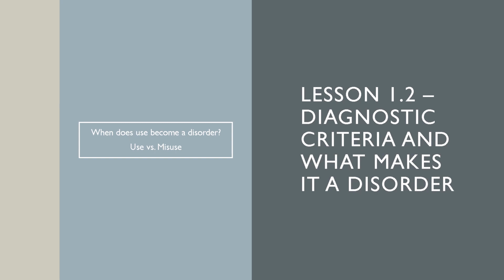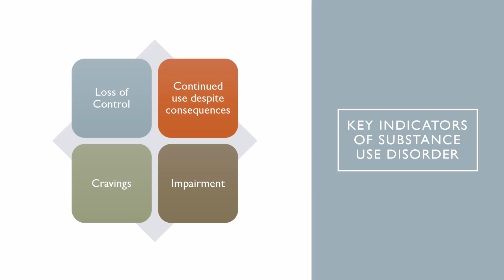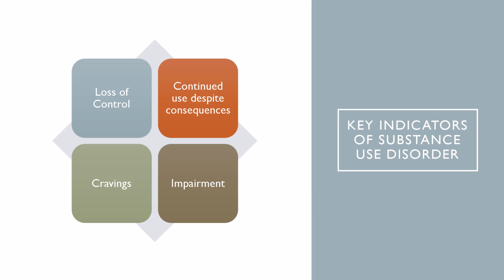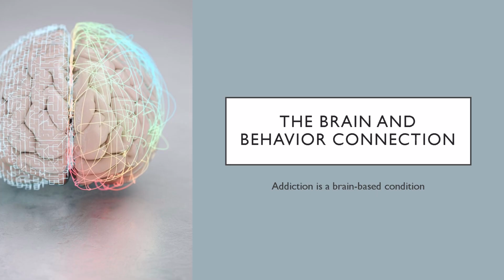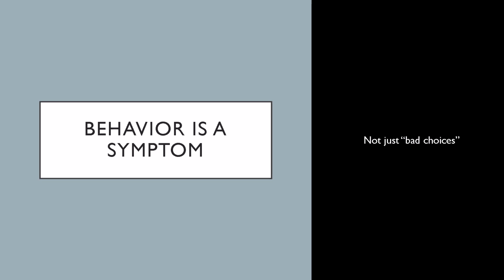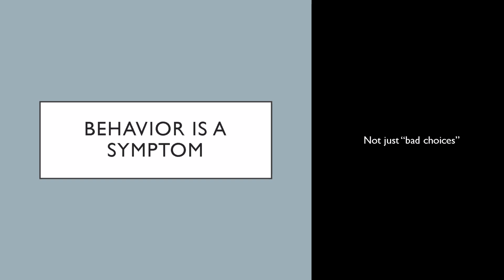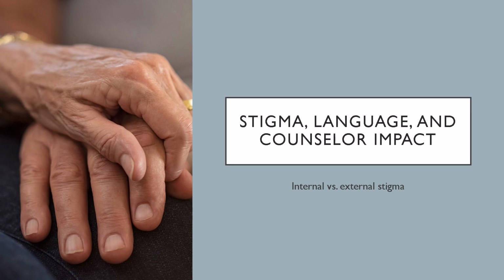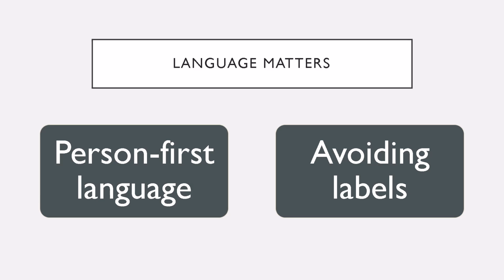Disease Concept of Addiction - Lesson 1.2 What makes it a disease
This video is a lesson from a comprehensive training on the Disease Concept of Addiction, designed for addiction counselors and helping professionals. The course explores how addiction develops, progresses, and is treated using a clinical, evidence-based approach.

⚠️ Important: Watching this video on YouTube does NOT provide Continuing Education Units (CEUs) and does not meet certification or recertification requirements.

To receive 6 CEUs approved by GACA, you must complete the full course, including all lessons and required components, through the official training platform:

This channel is intended for educational preview and general knowledge only.